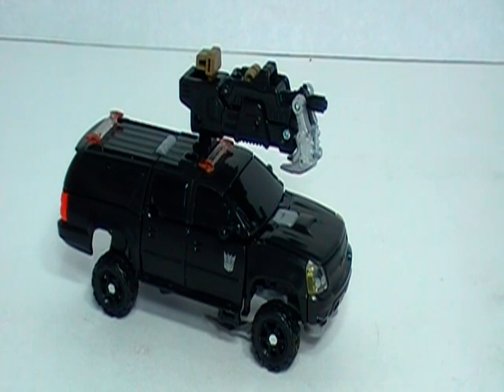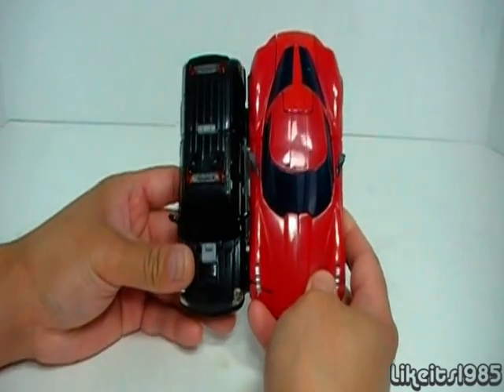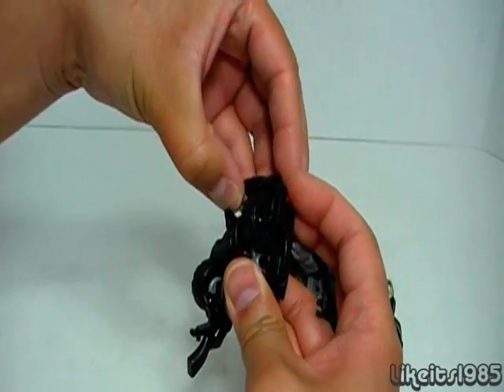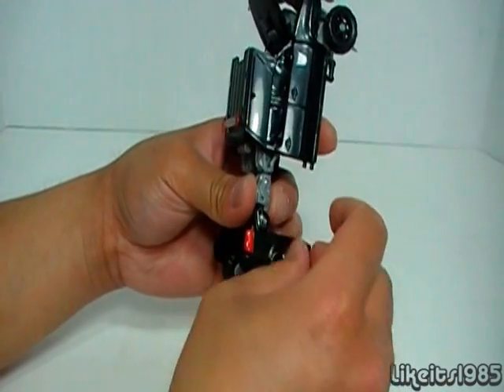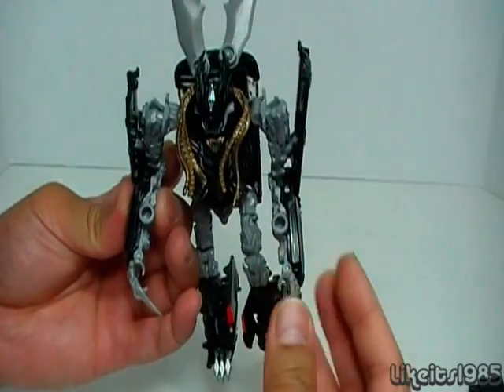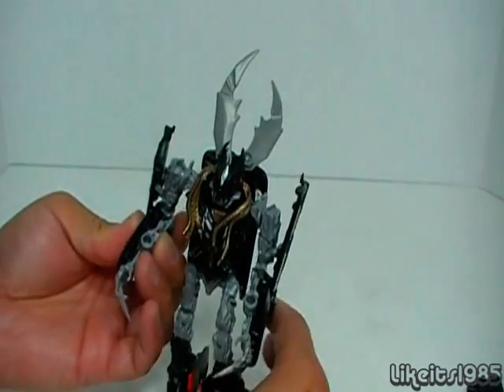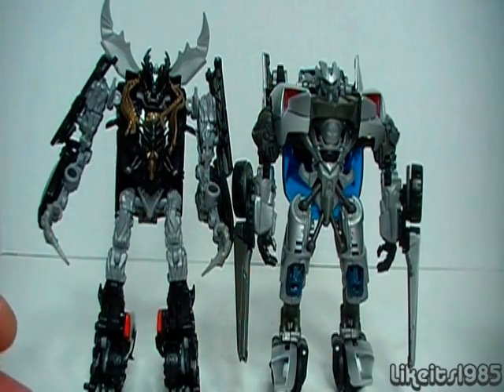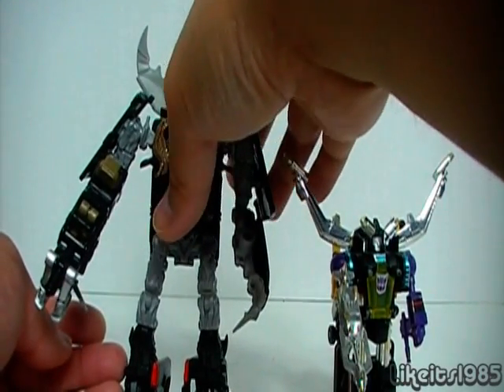Transformers Dark of the Moon (DOTM) deluxe-class "Crankcase"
My review of the Transformers Dark of the Moon DotM deluxe-class CrankCase.